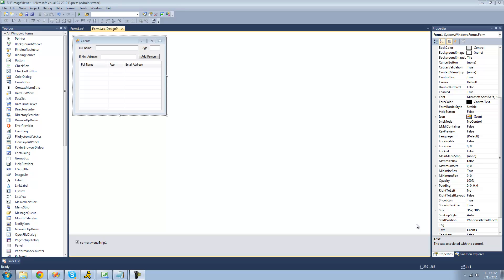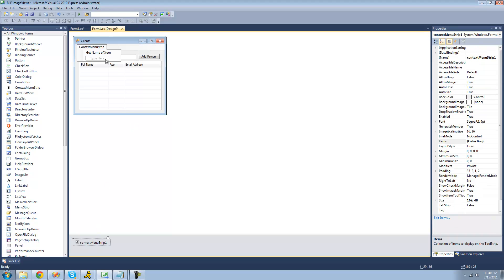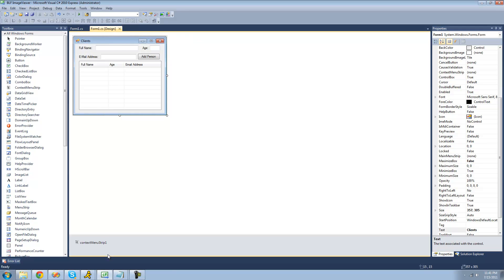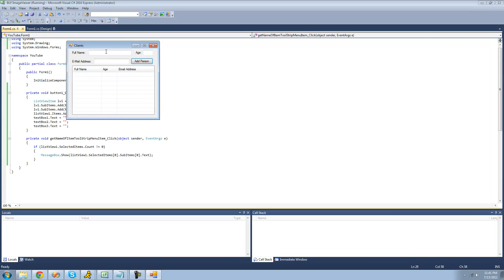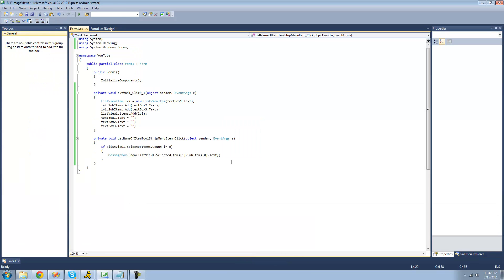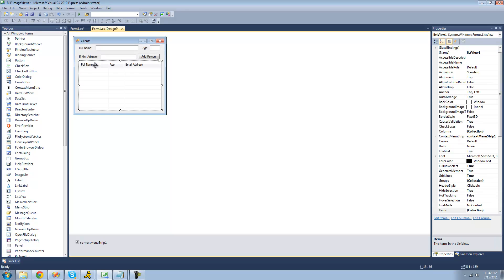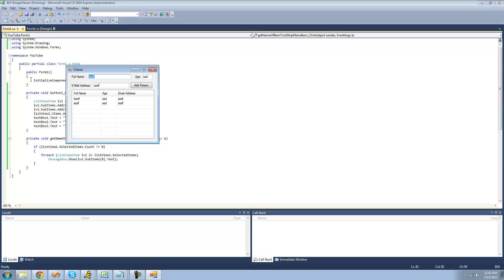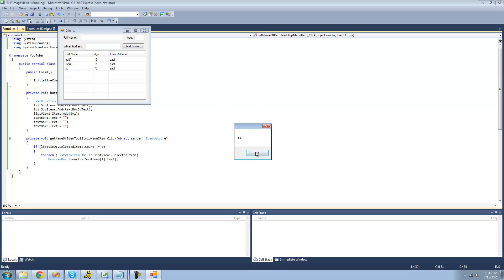C# Beginners Tutorial - 93 - ListView Control pt 3